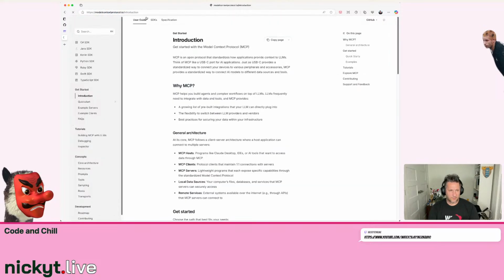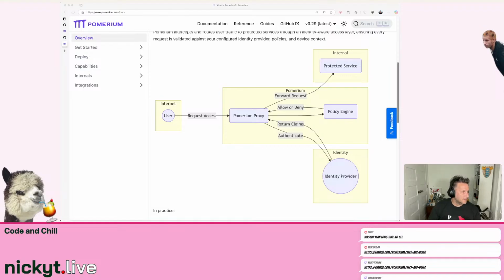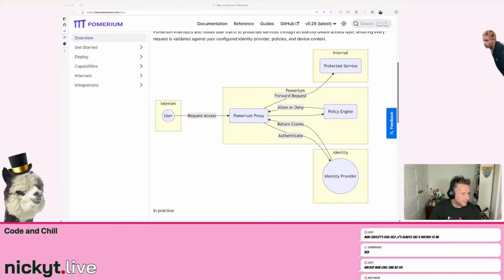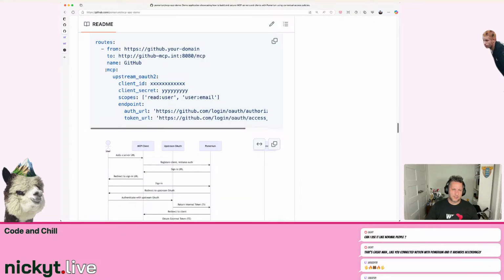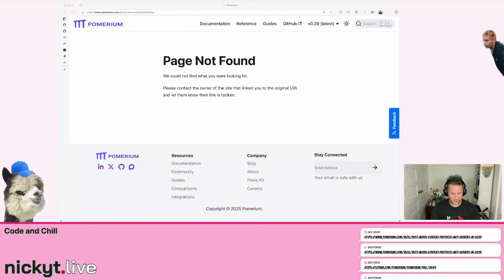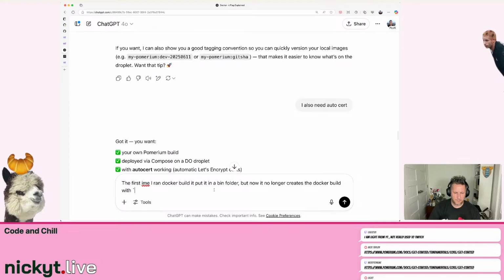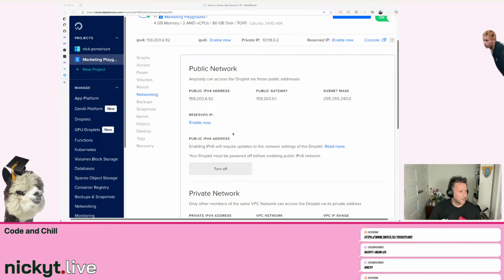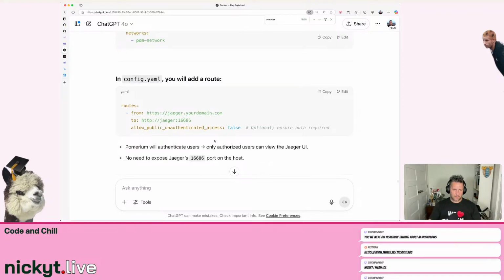Let's stand up an MCP server with Pomerium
Come hang and chill with me today! We're going to look at deploying Pomerium Core to Digital Ocean and maybe get an MCP server up!